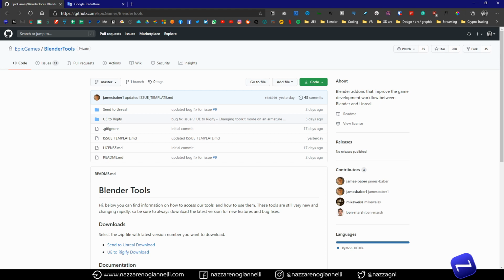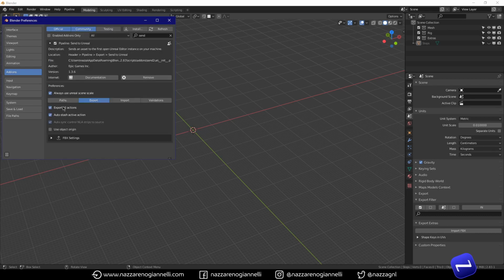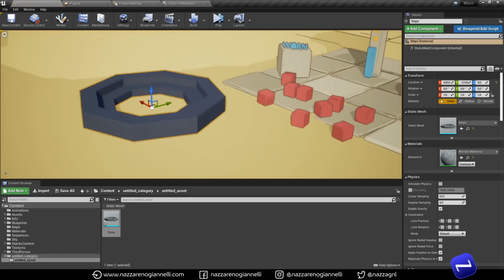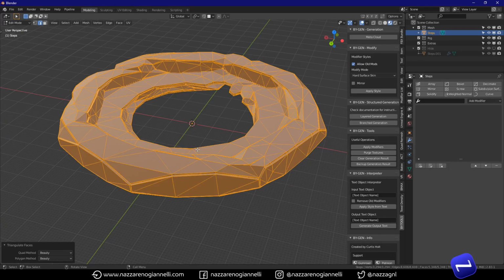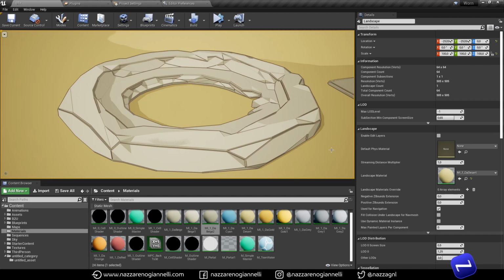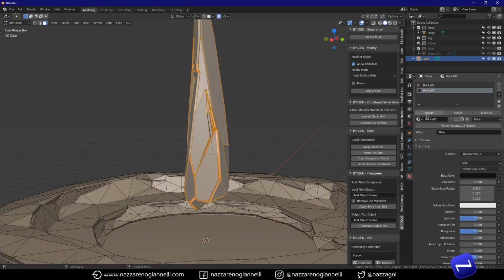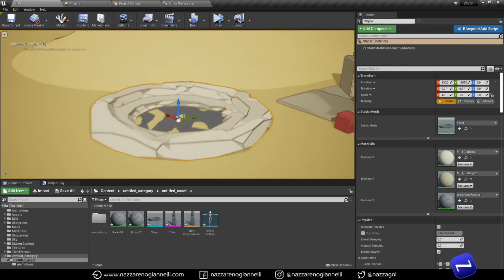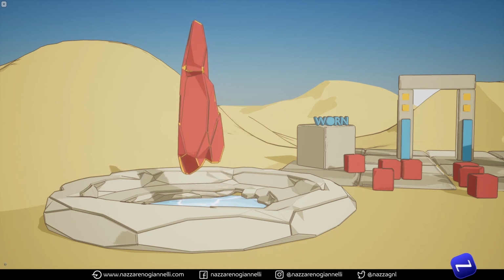SEND TO UNREAL ADDON FOR BLENDER: Send over your 3d models with one click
Epic Games released the first two tools that enhance the workflow between Blender and Unreal Engine: Send to Unreal and UE to Rigify. Let's take a look at the Send to Unreal addon that allows us to import static meshes and skeletal meshes from Blender to Unreal with one click.

If you are using the Brave browser and you like the content, you can tip me with some BAT tokens!

Nazzareno Giannelli | Expanding Reality with
Digital Experiences & Tools

If you have a business and you need interactive experiences and cloud solutions, you can book a free 30 minutes meeting with me

i7 3770
16GB RAM

Timestamps:
00:00 Intro
01:06 How to get and install the addon
02:26 Addon settings overview
04:31 Unreal Engine setup
05:23 First simple static mesh transfer
07:24 Modify and reimport the mesh
12:23 More changes and skeletal mesh import
22:36 Skeletal mesh animation update
25:05 Outro